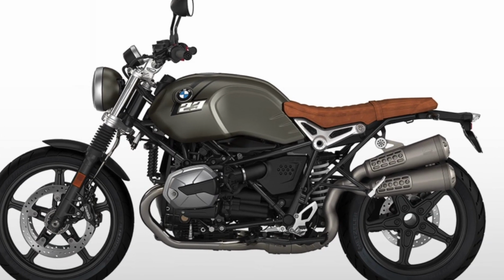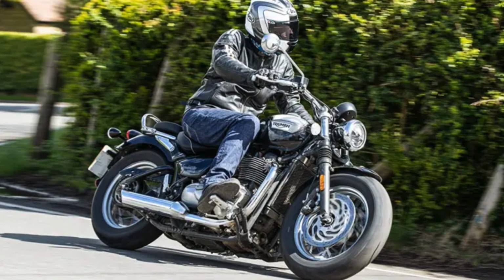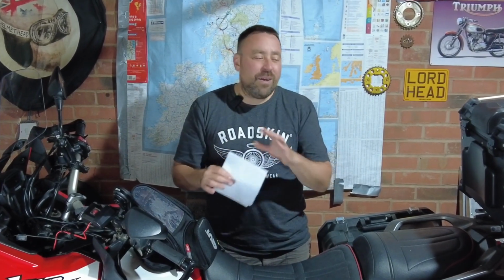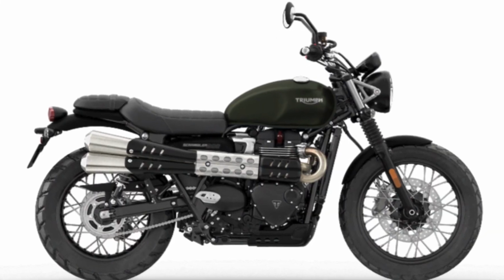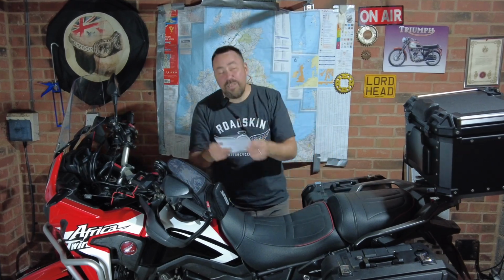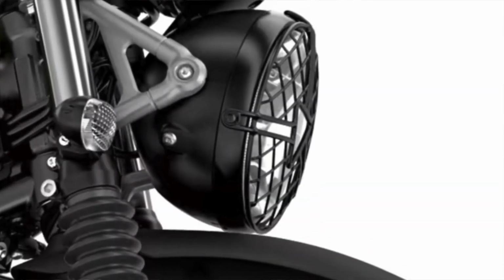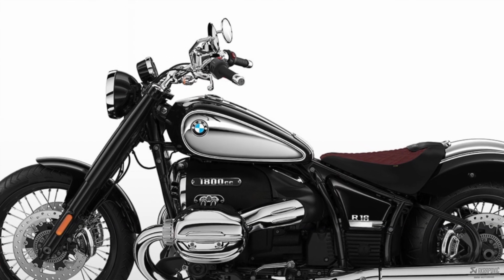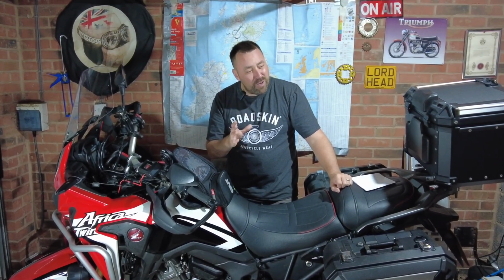Motorcycles That Take Your BREATH Away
Motorcycles That Take Your BREATH Away: Exploring the Most Exhilarating Two-Wheelers in the World

Introduction: The Thrill of Riding and the Quest for the Perfect Motorcycle

breath-taking motorcycles, thrilling bikes, adrenaline-rush on two wheels, motorcycle enthusiasts

The Iconic Superbikes: Unleashing Power and Performance

superbikes, high-performance motorcycles, speed demons, powerful engines, iconic bike models

- Ducati Panigale V4 R: The Italian Stallion with Unmatched Performance

Ducati Panigale V4 R, Italian superbike, racing DNA, cutting-edge technology

- Kawasaki Ninja H2R: The Supercharged Beast for Ultimate Speed Junkies

Kawasaki Ninja H2R, supercharged bike, top speed records, aerodynamic design

Cruisers and Choppers: Embracing Style and Comfort on the Open Road

cruiser motorcycles, chopper bikes, laid-back riding experience, long-distance touring

- Harley-Davidson Fat Boy: The Classic American Cruiser with Timeless Charm

Harley-Davidson Fat Boy, iconic cruiser bike brand, rumbling V-twin engine sound

- Indian Chief Vintage: A Retro-styled Beauty for Those Who Seek Nostalgia

Indian Chief Vintage motorcycle,nostalgic design elements,vintage cruiser,bold presence on the road

The Adventurous Dual-Sports: Conquering Both On and Off-Road Terrains

dual-sport motorcycles, versatile bikes, off-road capabilities, adventure riding

- BMW R 1250 GS Adventure: The Ultimate Adventure Tourer for Endless Exploration

BMW R 1250 GS Adventure,multi-terrain capabilities,long-distance comfort,advanced electronics

- KTM 790 Adventure: The Lightweight Dual-Sport Warrior Ready for Any Challenge

KTM 790 Adventure,dual-sport bike,off-road prowess,easy maneuverability

Conclusion: Find Your Perfect Ride and Experience the Thrill of a Lifetime

and thank you for the support it really helps the channel.

Gear used...

Helmet Bluetooth Cardo Parktalk

DJI Pocket 2 Creator Combo

Action cam - GoPro 10

Helmet - Cagerg Duke 2

Drone - DJI Mavic Air 2 Fly More Pack

360 Camera - Insta360 ONE R Action Camera

Phone Holder Quadlock